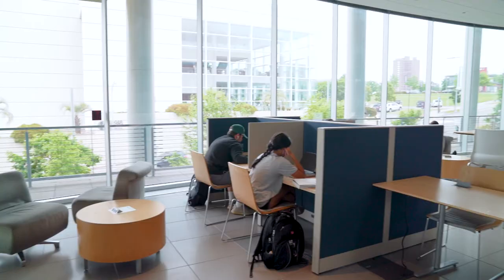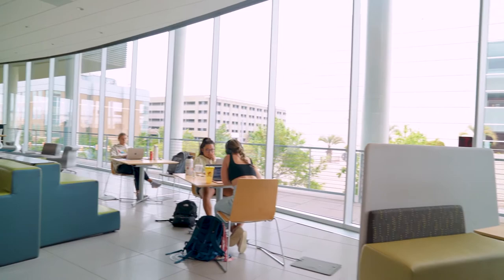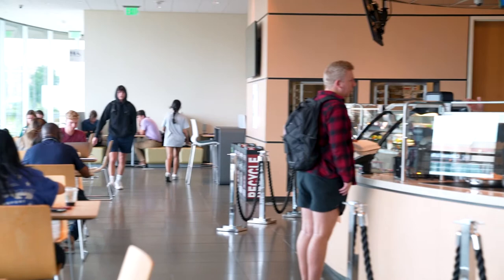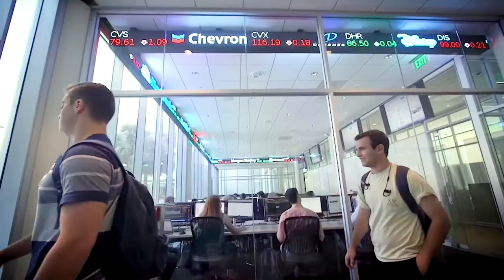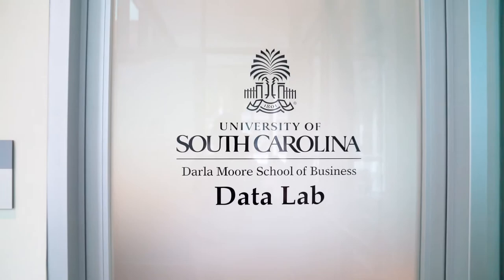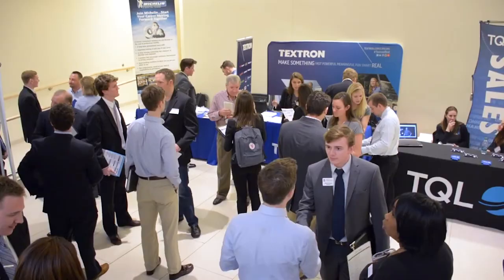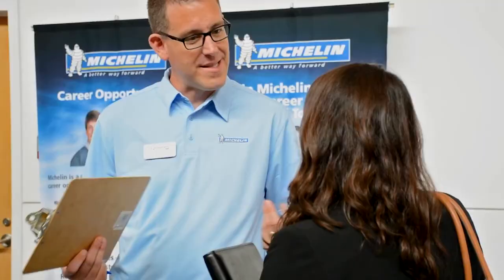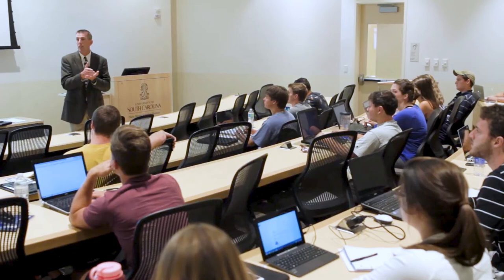Building Tour - Darla Moore School of Business